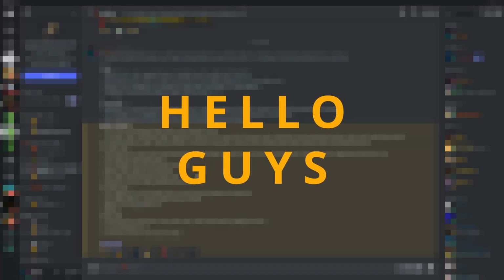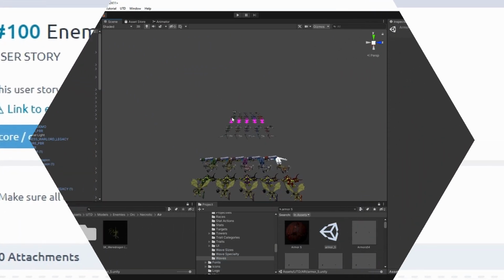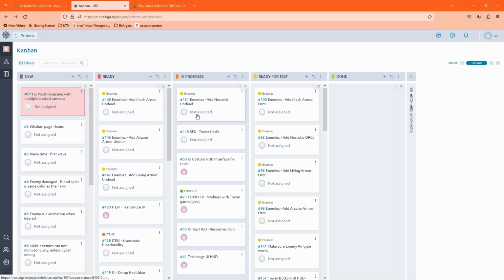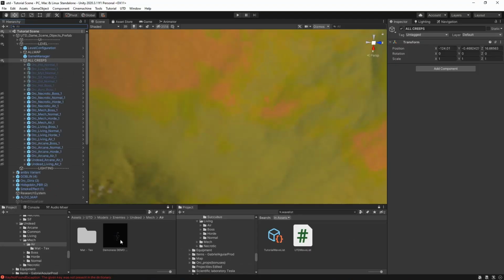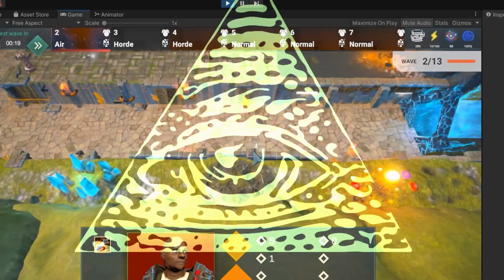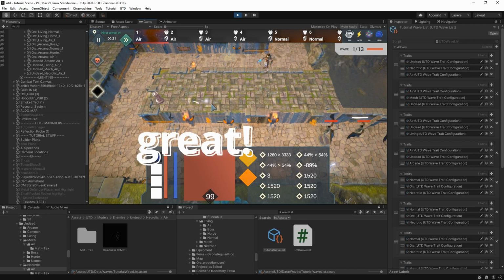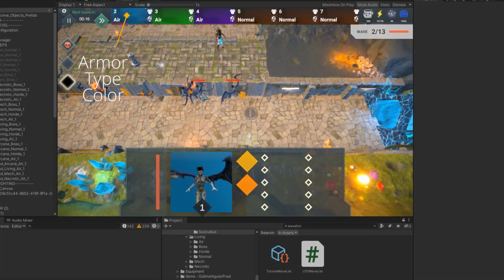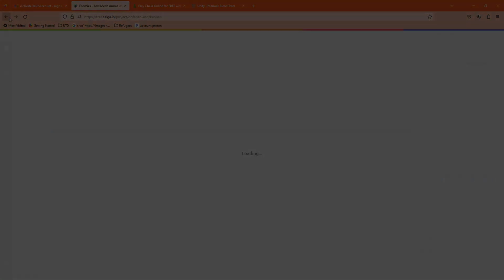🎮 Game Devlog Series: Episode 1 – The Creature Walks | UTD 🚀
YouTube Video Description:
Hello guys, this is Ragos speaking. And welcome back, gamers and coding enthusiasts! Get ready for an exhilarating episode of our game devlog series for UTD. In Episode 1, we dive into the exciting updates and developments that have been taking place behind the scenes.
📺 I have been hard at work on the enemy system. Initially setting up one race and one armor type as a working example, this time I am expanding it to include all armor types, the two races featured in the demo, and different wave sizes: normal, boss, horde, and air.
💥 With tasks organized on Taiga, I take you through the process step by step. From locating and importing the meticulously prepared models and textures by Dofa and the art team to configuring animations and fixing material issues, every detail matters.
✨ Join us as we witness the creatures of UTD come to life, walking (or flying) into action. The tower attacks are enhanced with the "get hit" animation, adding an extra layer of excitement to the gameplay.
🎨 And speaking of visuals, I address a small glitch where the creep's armor type color was not displaying properly in the bottom HUD. With some sleuthing and adjustments in the UTD custom traits editor, the issue is swiftly resolved, making the game even more immersive.
Together, let's shape the future of this incredible gaming experience. 🎉
🚀 Thank you for joining us on this captivating journey. Now, let's get back to work and continue building something extraordinary in UTD!